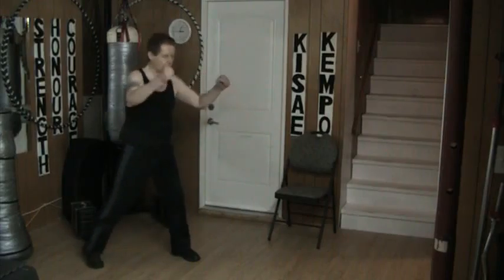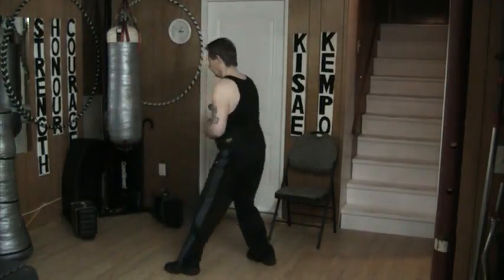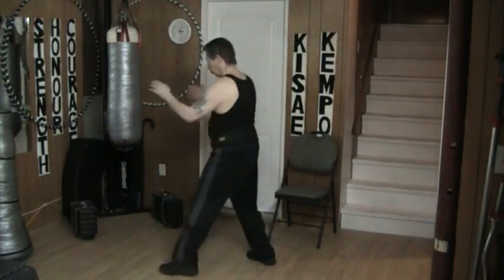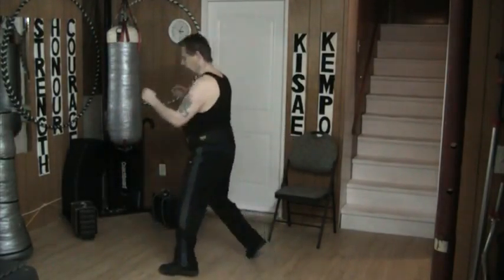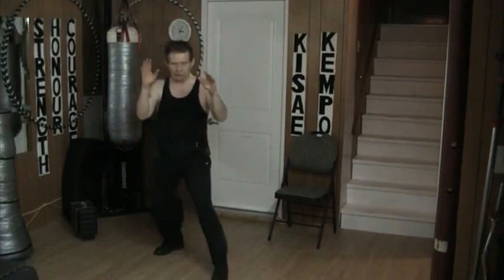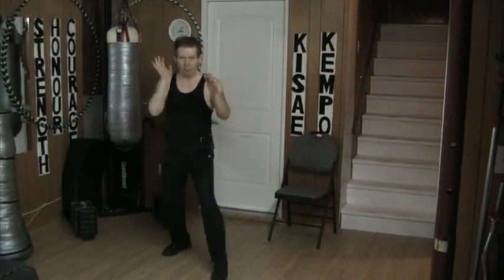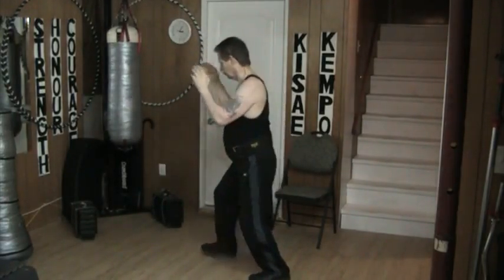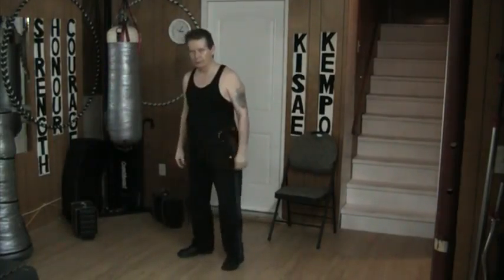February 3 2015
Kisae Kempo Withdrawing to a Cat with a Palm Heel Block then Follow-up Counters